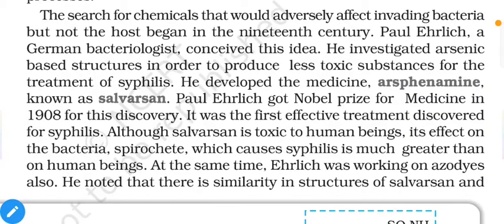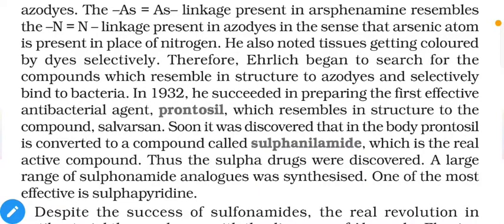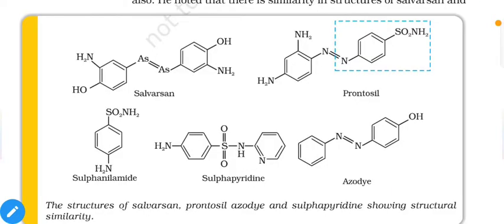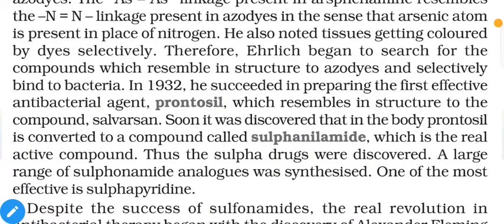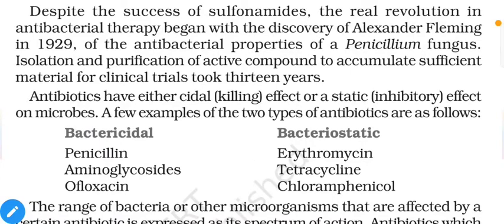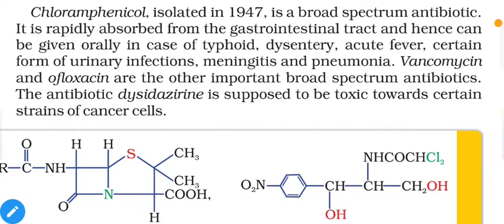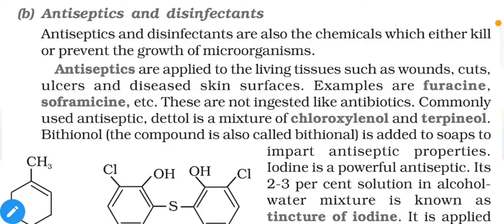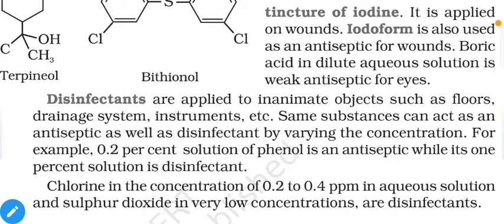Eng 12 Chemistry, Part 2, Unit 16, Chemistry in Everyday Life, Lec-3